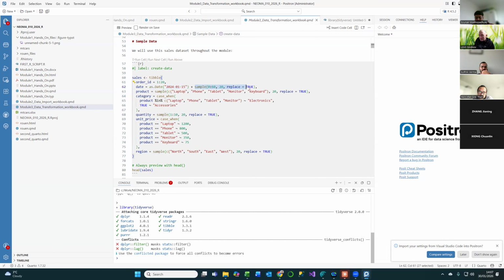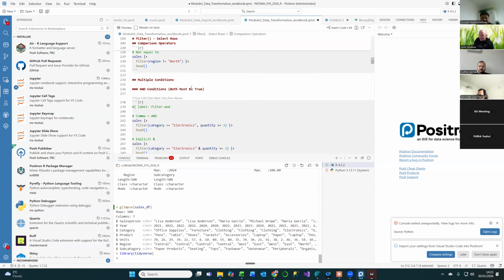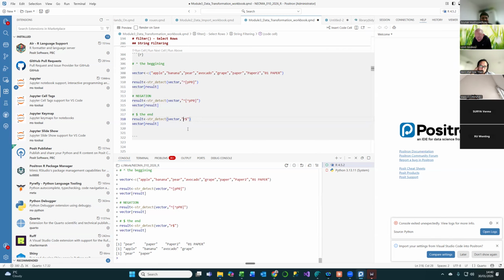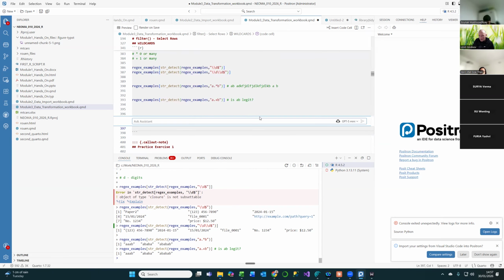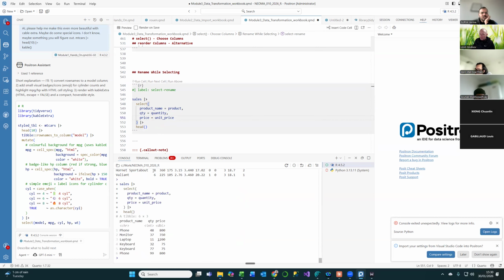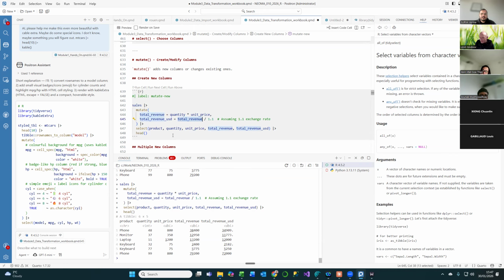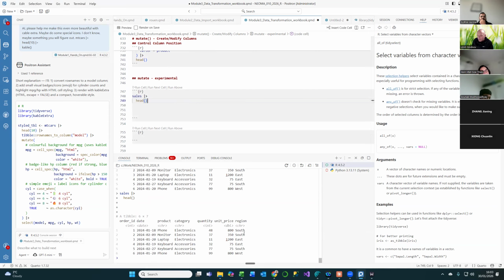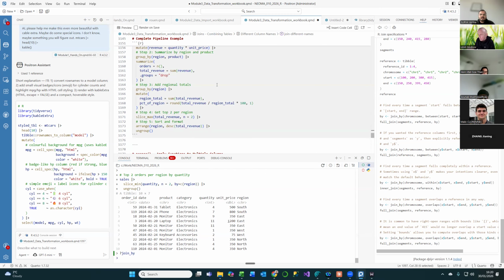R: Module 3